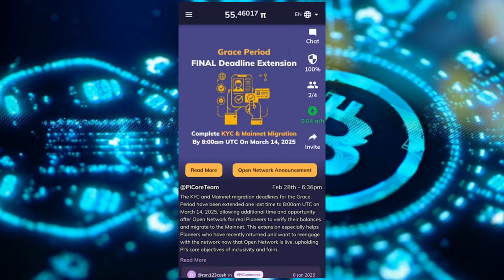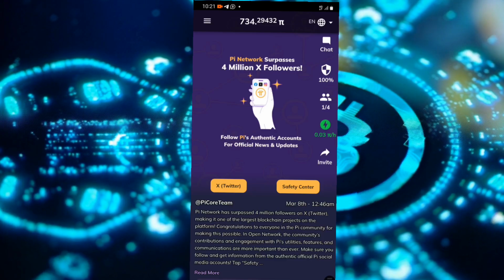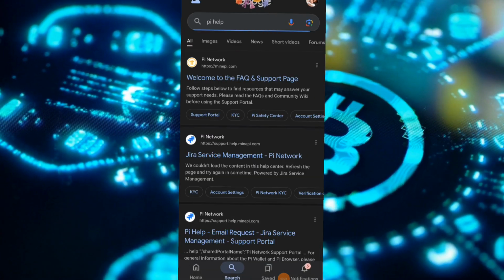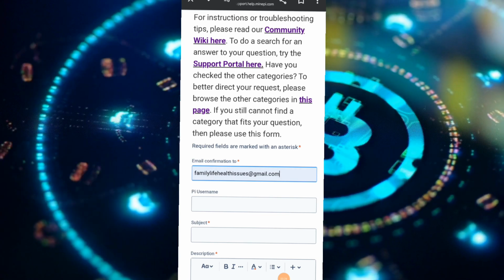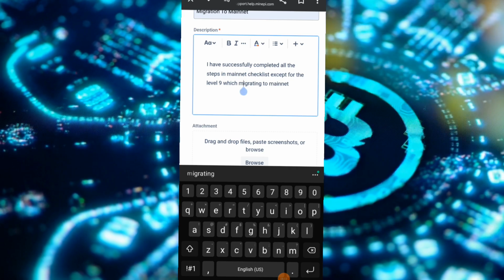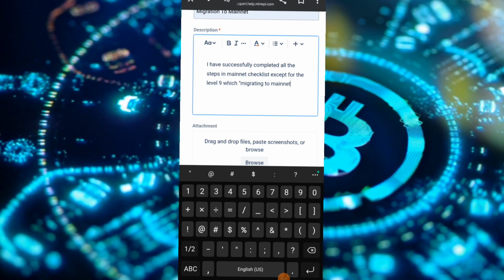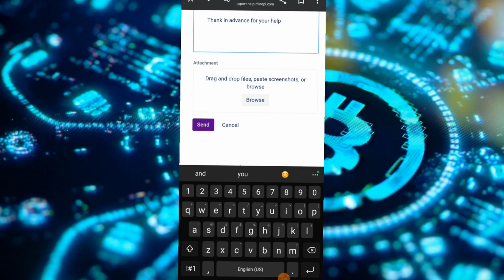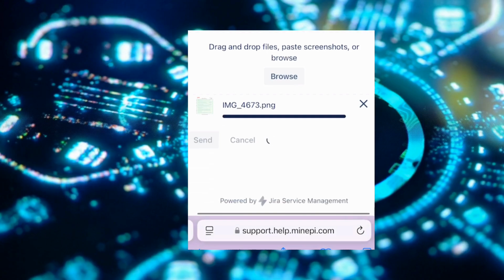Jump Pi Network Migration Queue To Mainnet:DO THIS NOW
In this video, I will show you how you can resolve migration issues. Watch this video till the very end don't skip any part okay.

Pi Network stablecoin vs. volatile coin
Pi Network vs. Bitcoin

Is Pi Network the next Bitcoin?